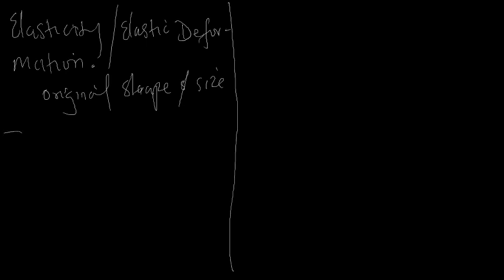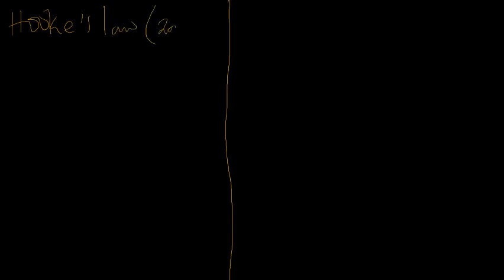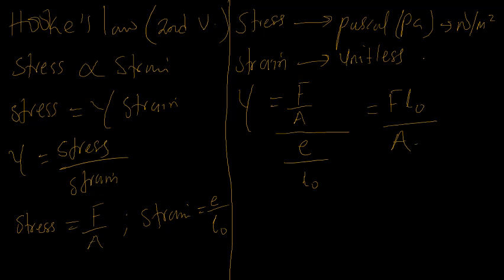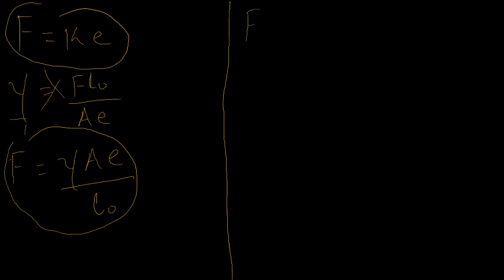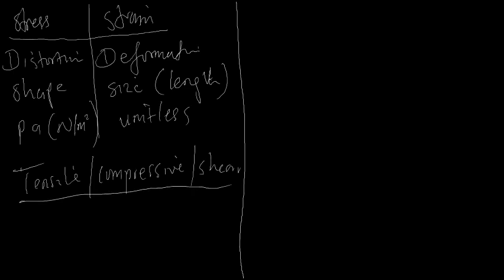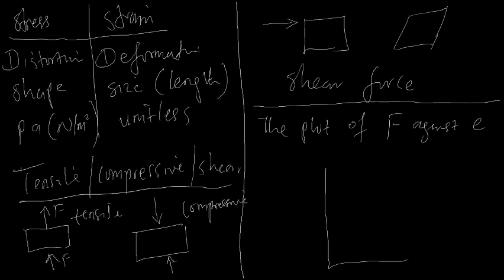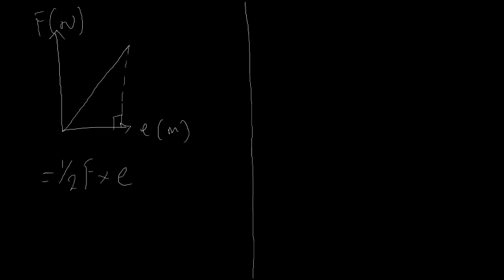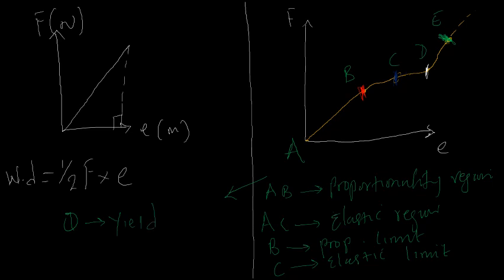Elasticity in Physics SECTION1